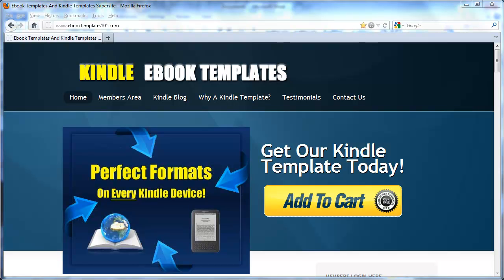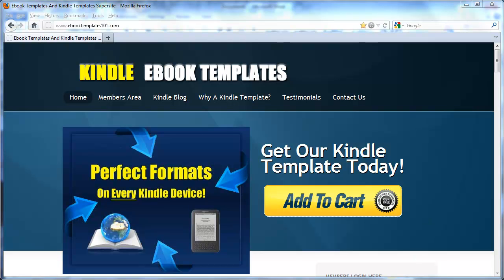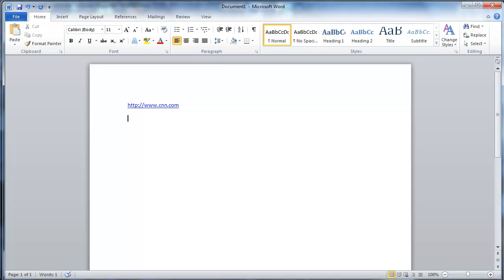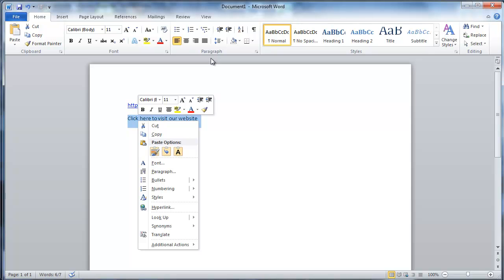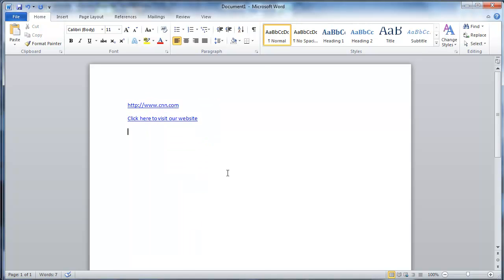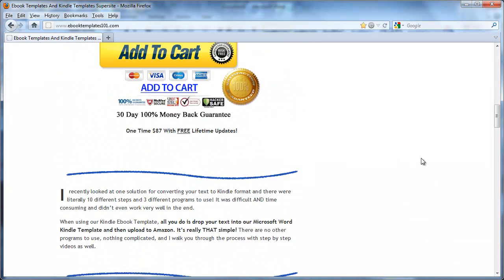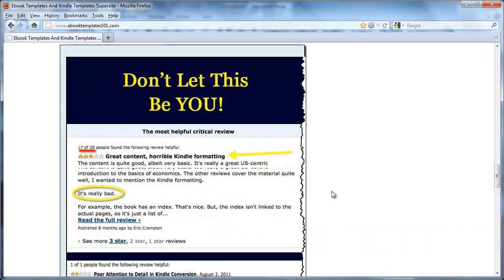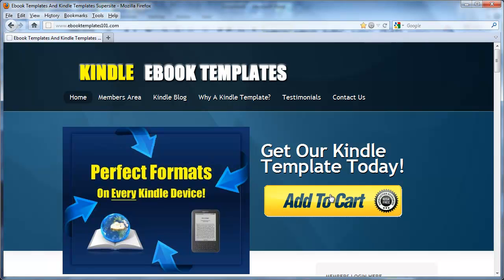How To Put Hyperlinks In Kindle Ebooks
One question we get all the time is how to put clickable links into Kindle Ebooks. It's very easy to do and this video shows you how.